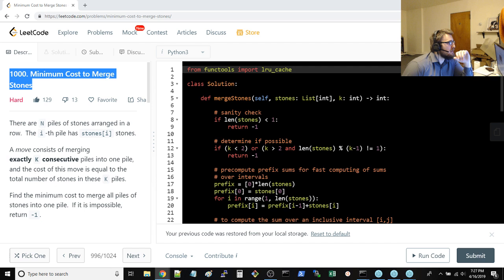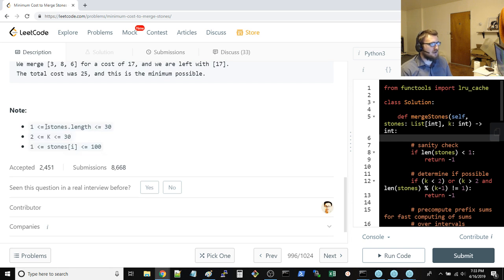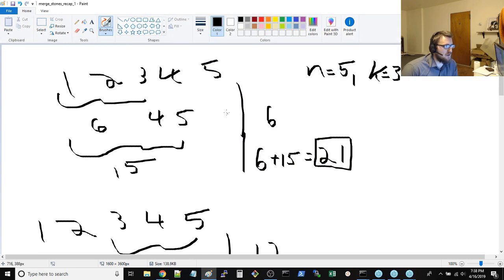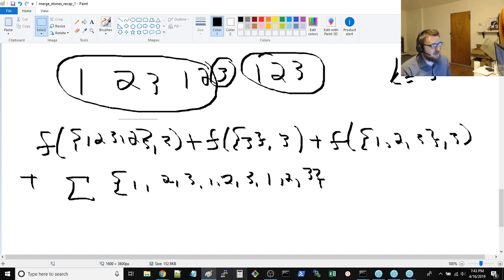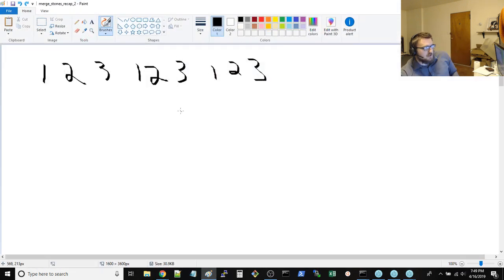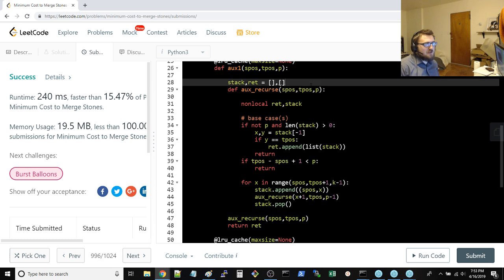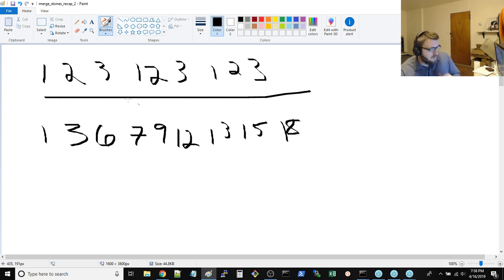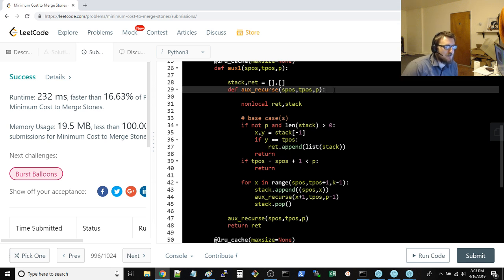LeetCode (Hard) - 1000. Minimum Cost to Merge Stones